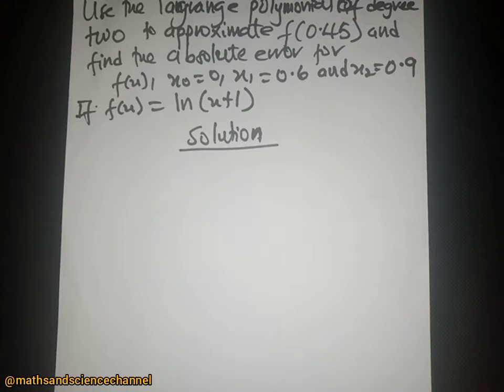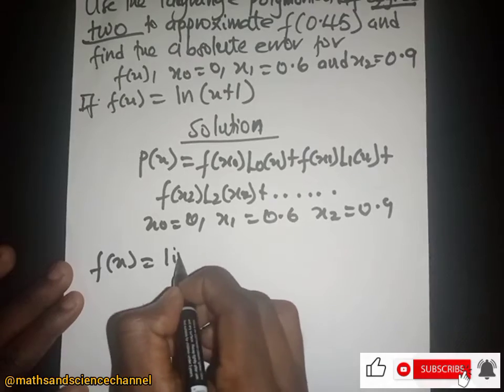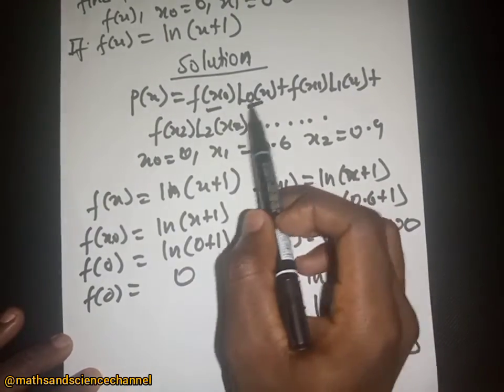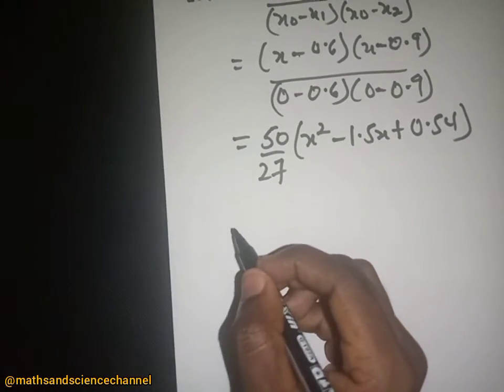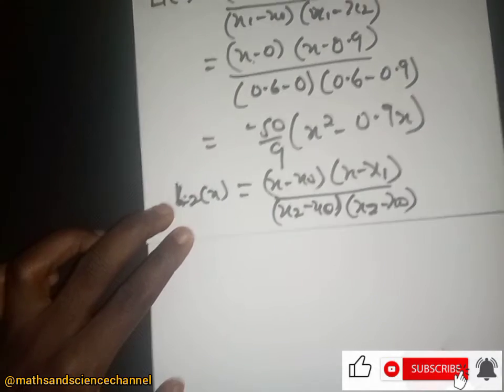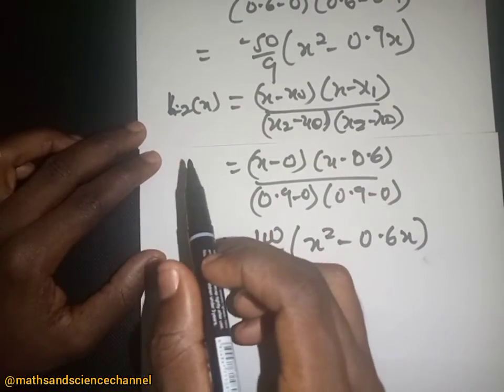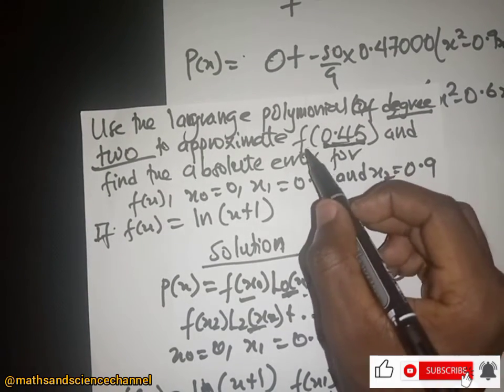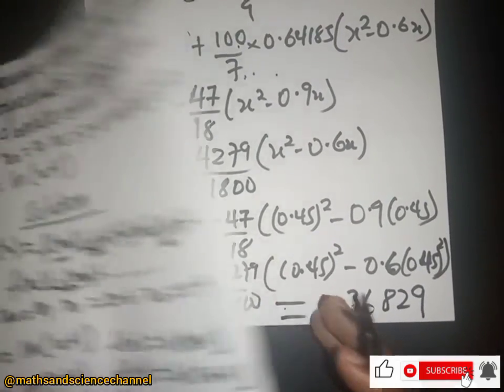Lagrange Interpolating Polynomial - Solved example(EASY METHOD) - Absolute error. Part 1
We show you the method of solving for the Lagrange interpolating poly without having to remember extremely confusing formula.  Just follow our method! A basic introduction to Lagrange Interpolation. This video describes how to create LaGrange Interpolating Polynomials.

1.  A tricky problem with a "divine" answer! Can you find the value of x? find x;

3. How to find the limit of a trigonometric function. Finding the limit of a trigonometry function. TRY;

7. 3 Easy Steps To Solve Representation Of Functions As Power Series. How to represent Power series.;